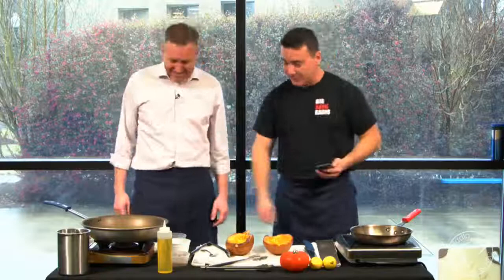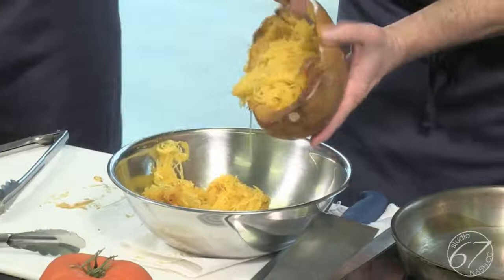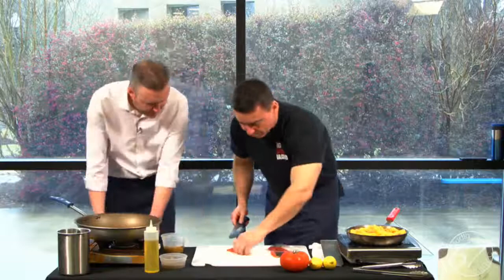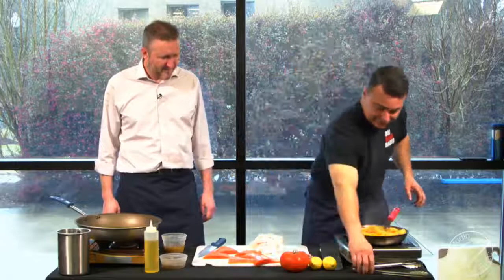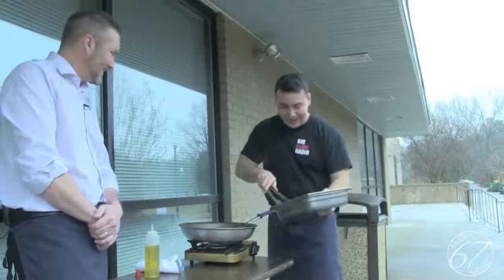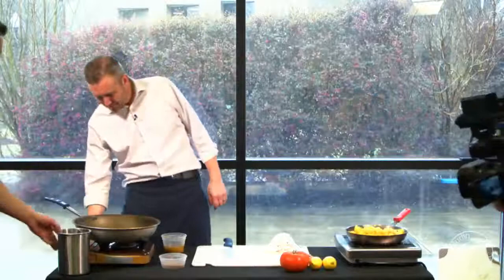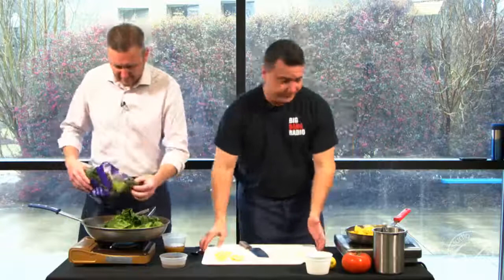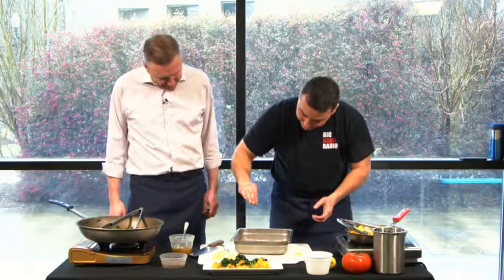Talking Food: Spaghetti Squash and Crispy Salmon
Keeping with our health direction, Chef Carlo will show you how to cook that perfect salmon in a pan, and pair it with delectable spaghetti squash. (Aired March 20, 2018)